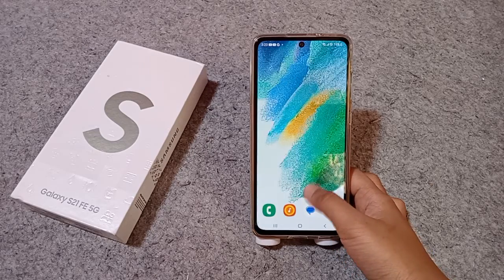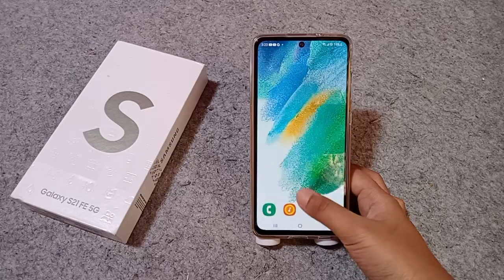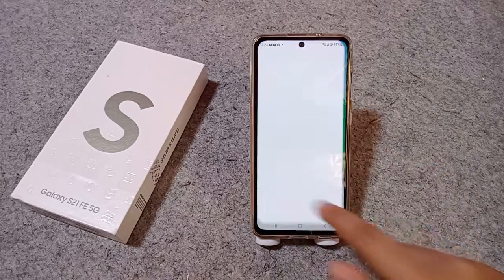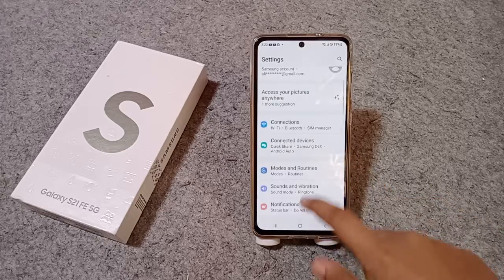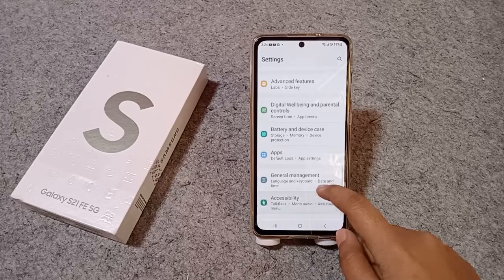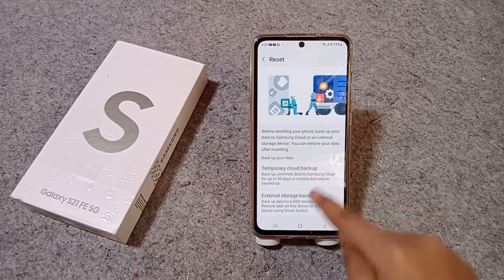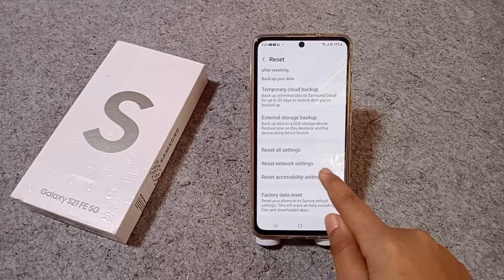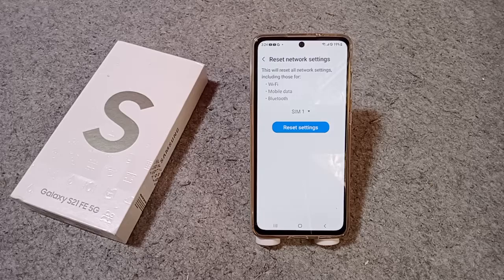How to fix network problem in samsung galaxy s21 fe 5g, samsung galaxy s21 fe 5g solve network issue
Best powerful CPU under 10k

60-Inch Tripod with Bag

7 Socket 6A Extension Board